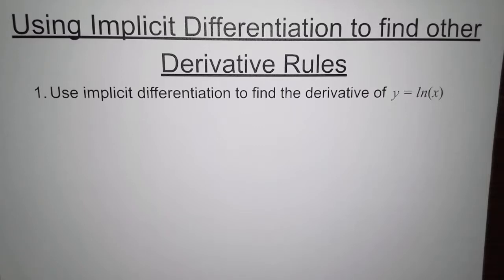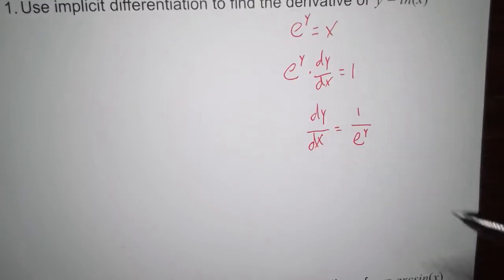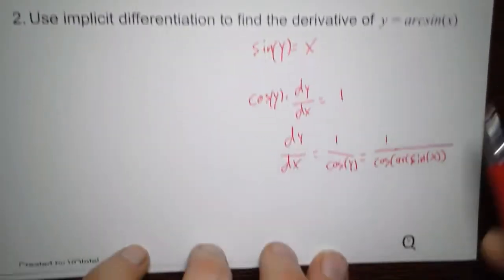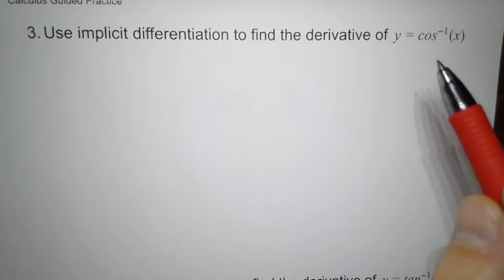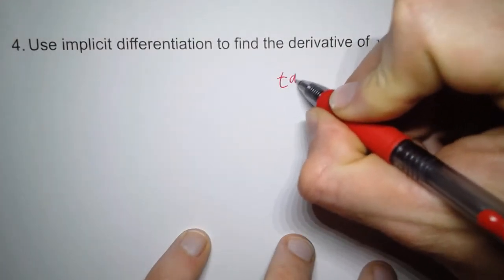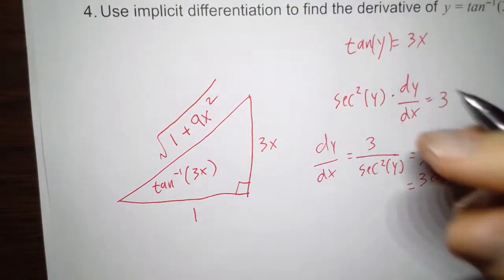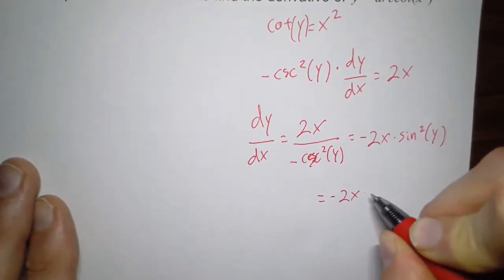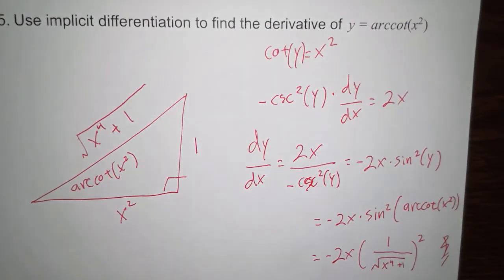Calculus - Implicit Differentiation with other Derivatives - Guided Practice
In this video we use Implicit Differentiation to find the derivative rule for natural logarithms and inverse trigonometric functions!